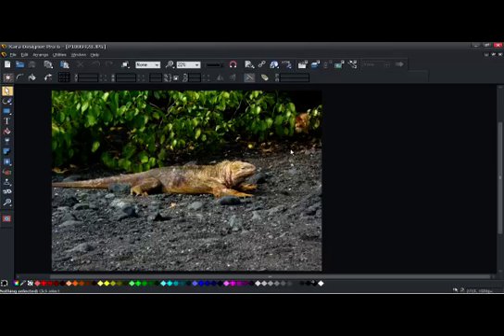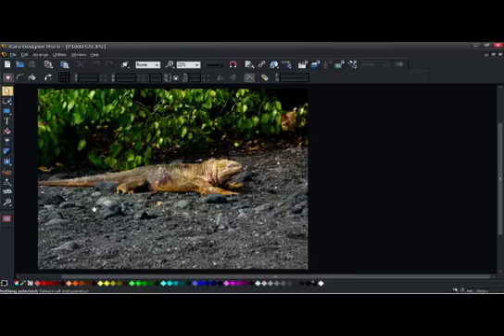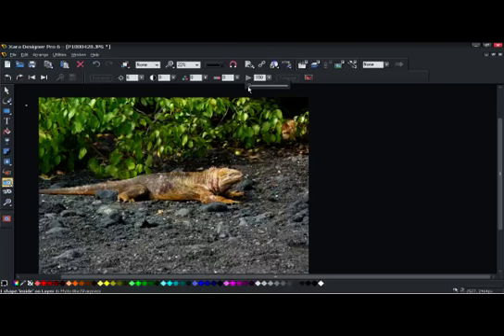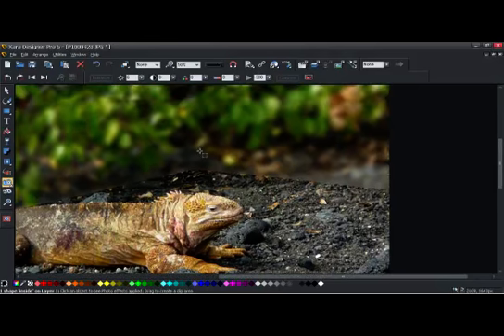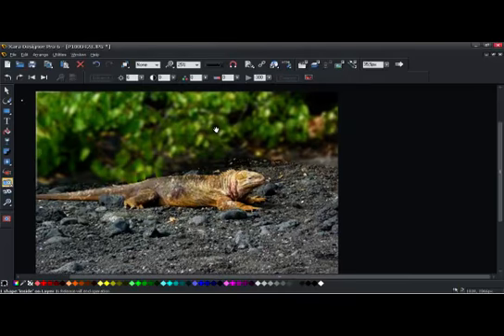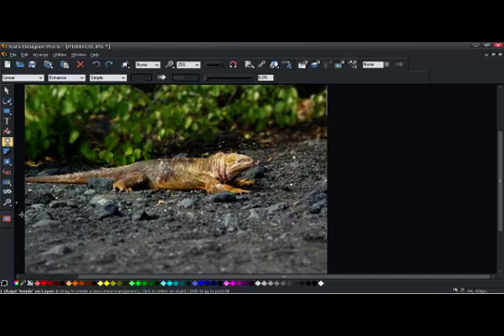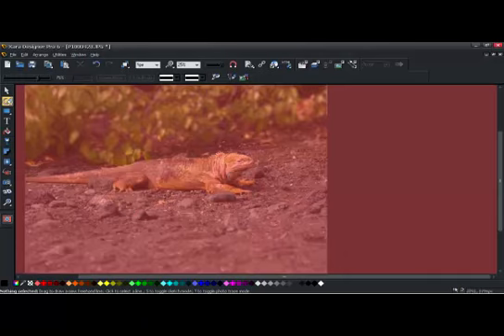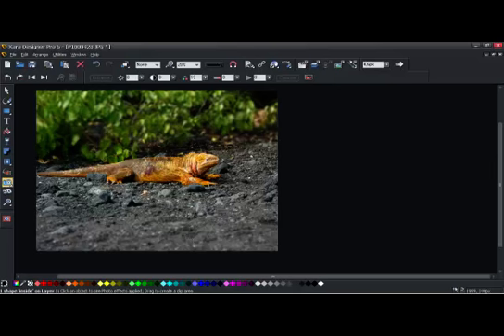Xara Designer Pro 6: mask transparency